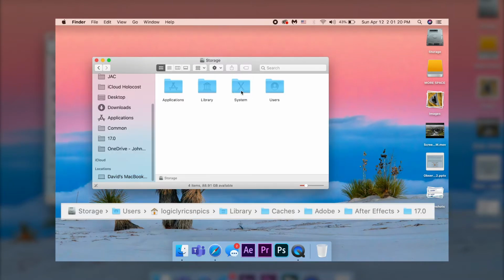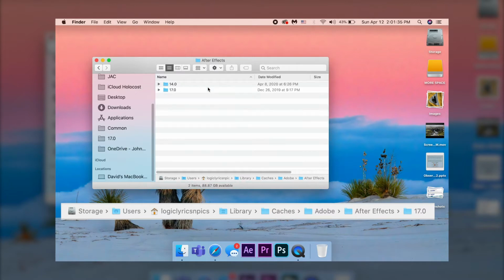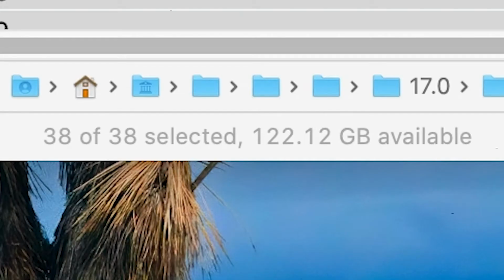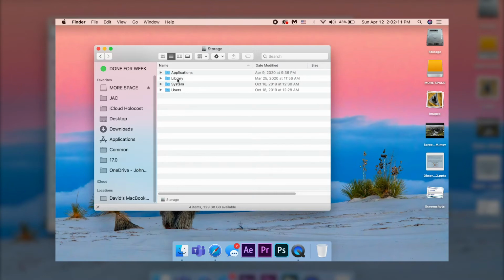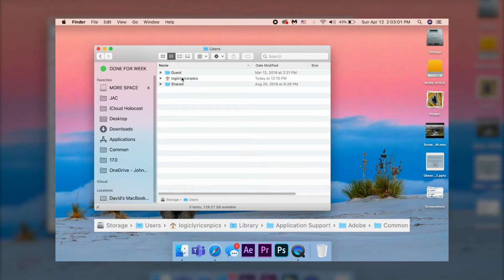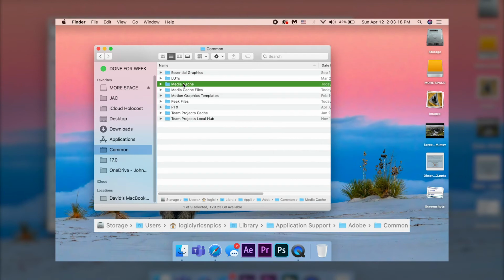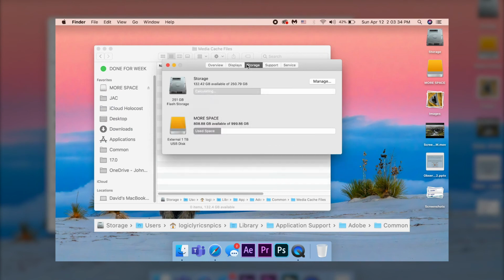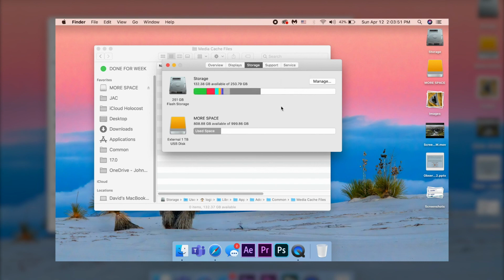2020 ADOBE AFTER EFFECTS TAKING UP SPACE ON STORAGE MAC EASY QUICK FIX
In this video I show you how to clear your mac of the remaining thick spirits of the mighty after effects!